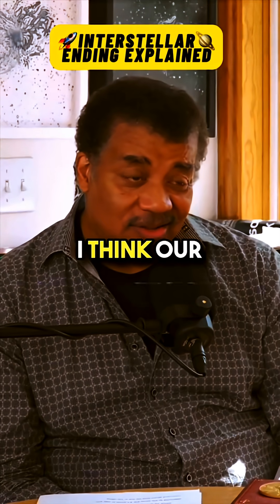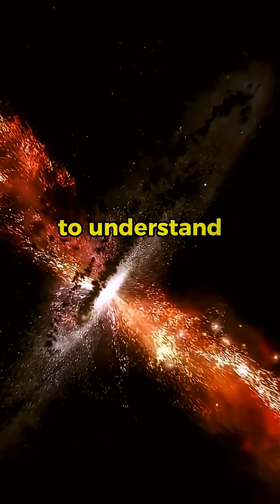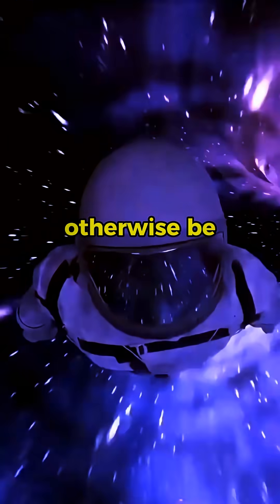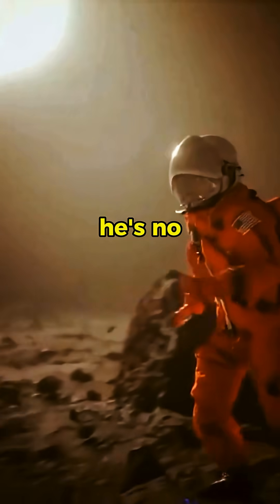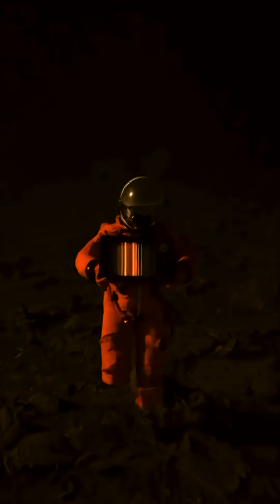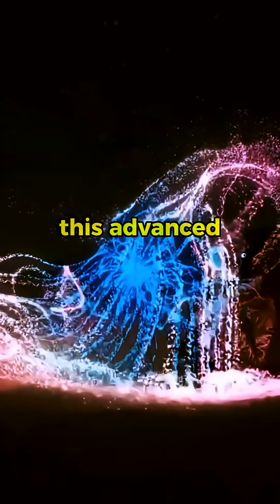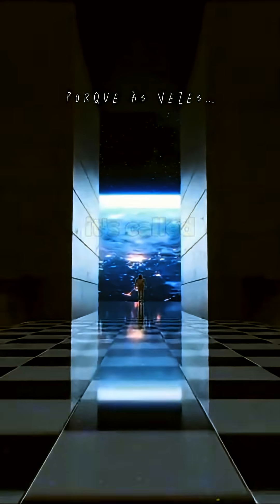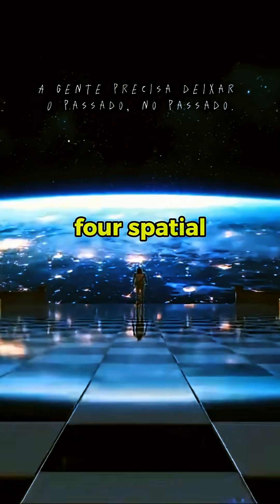Neil deGrasse Tyson Explains the Mind-Bending Finale of Interstellar FILMS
Get ready for an epic journey through the deepest secrets of the cosmos! Here, you’ll uncover what happens when you fall into a black hole, what would happen if the Sun exploded tomorrow, the mysteries of multiverses, time travel, quantum teleportation, and mind-blowing theories!

With accessible explanations, stunning simulations, and “What If...” scenarios that challenge reality, our videos are made for those who love science, curiosity, and want to understand the impossible. Join over 1,800 cosmic explorers and discover why the universe is stranger than you think!